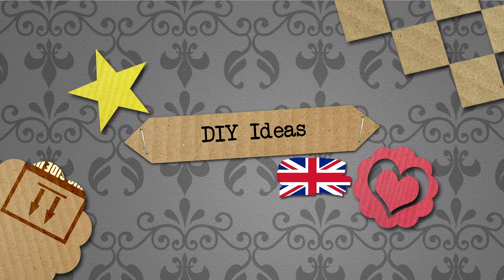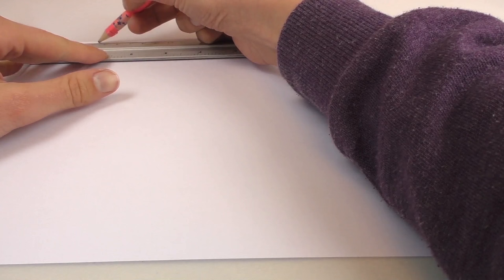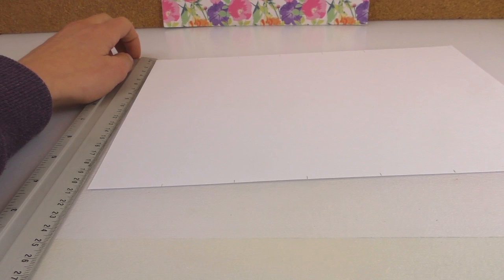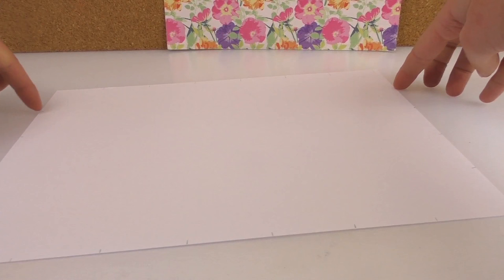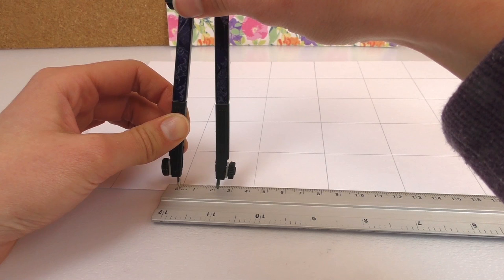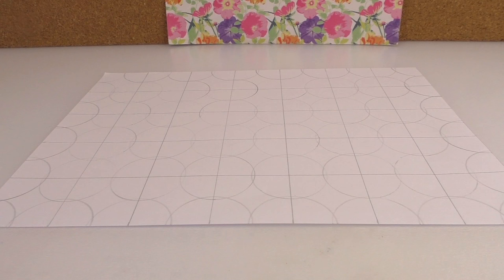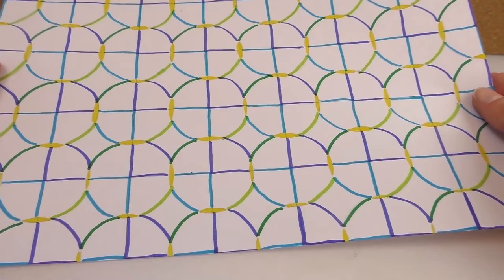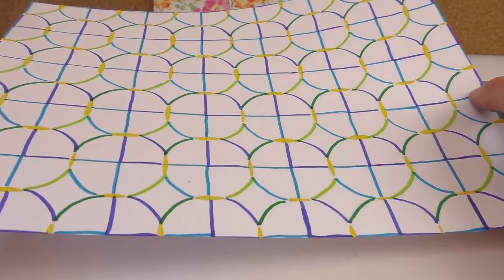Tutorial: Draw your own colored patterned paper with Felt tip pens!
Channel description:
Here you can find inspiration and ideas on topics like loom bands, friendship bracelets, home decor, organization, fashion, diy jewelry, storage, art, handmade stuff, crafting, how-to tutorials and much more!